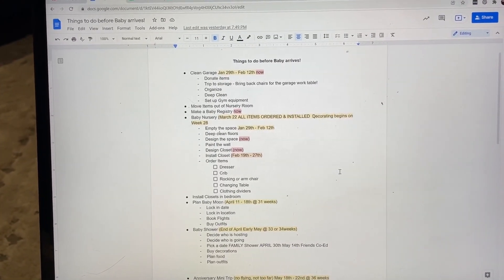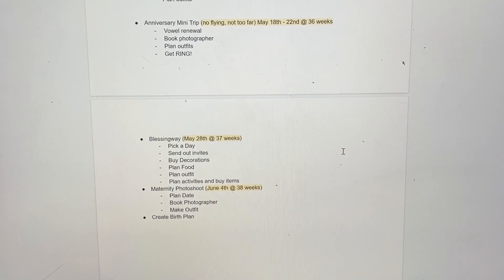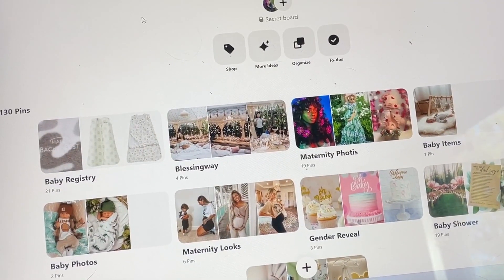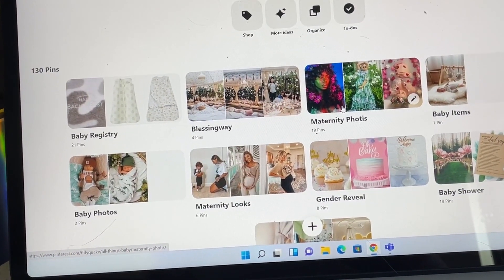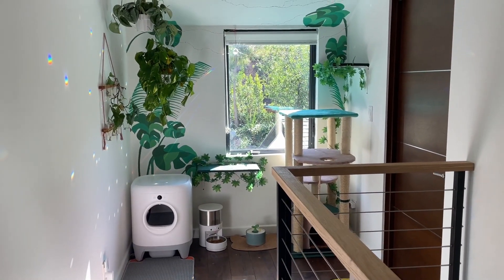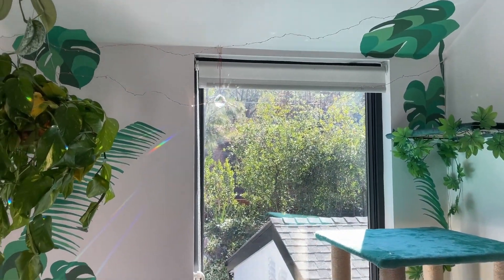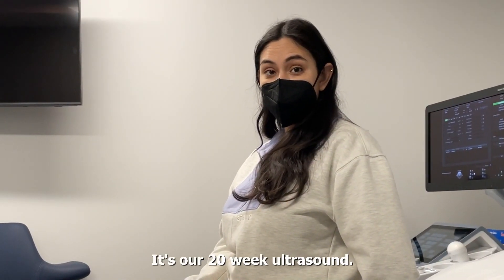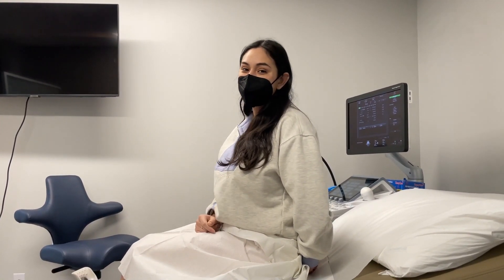SO MUCH Planning & SO Little TIME! | Week 20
It's week 20! We are officially half way through my pregnancy. Today we get our 20 week ultrasound and the technology is so cool!

★Depop - @Tiffyquake